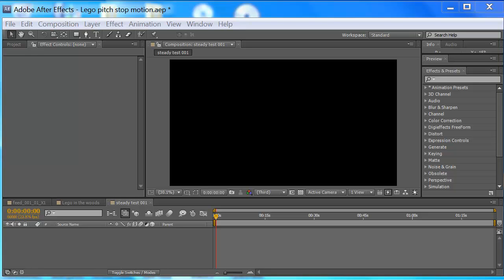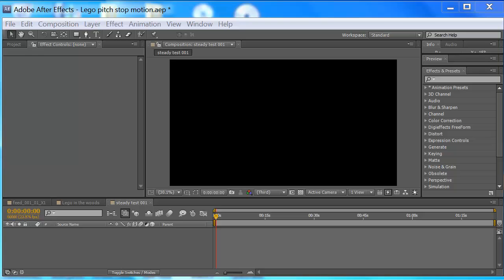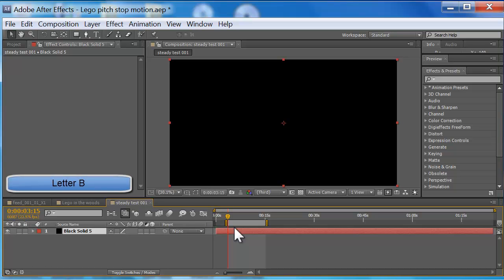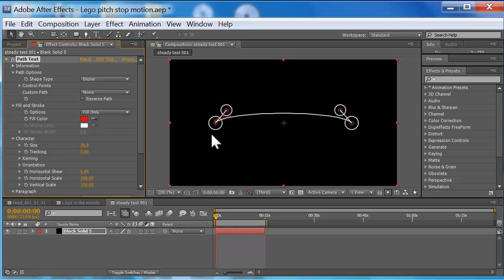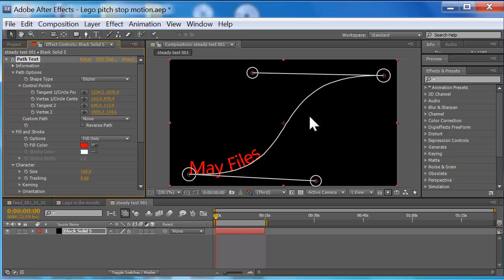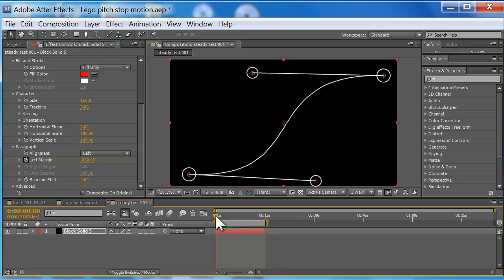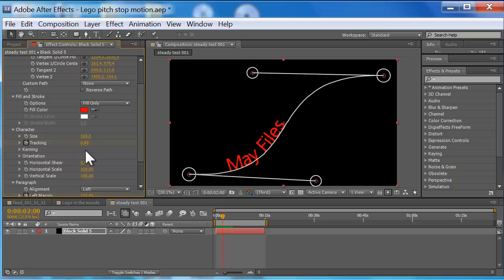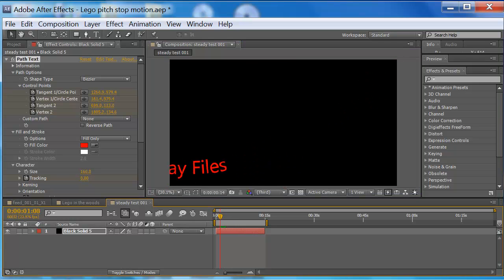Adobe After Effects Tutorial Cs5 & 5.5 Keyboard shortcuts That are a must & Simple Text animation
In this beginner after effects tutorial I explain a few keyboard shortcuts that are a must fo anyone using after effects CS5 and 5.5. these shortcuts will improve your workflow for sure. then I go into text animation with the text path plugin. Use multiple animations for one text all at the same time if you wish. I try to show you in the easiest way I can. in the future I will get into more advanced applications but for now were going to start at the beginning.